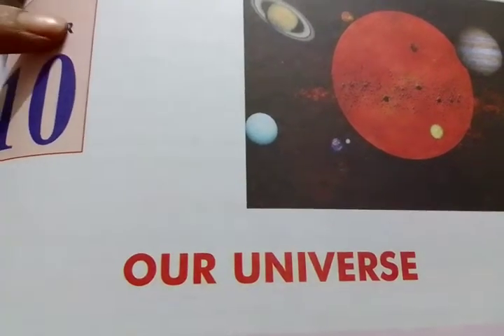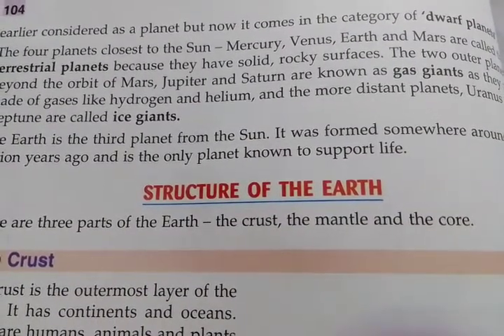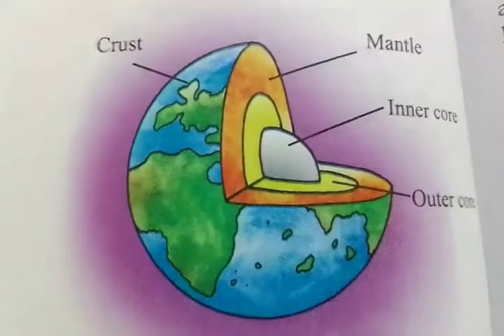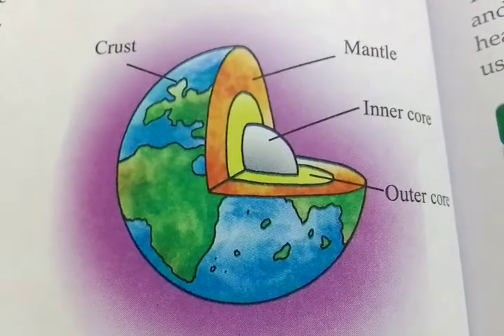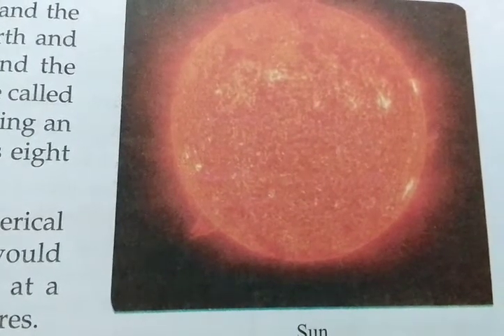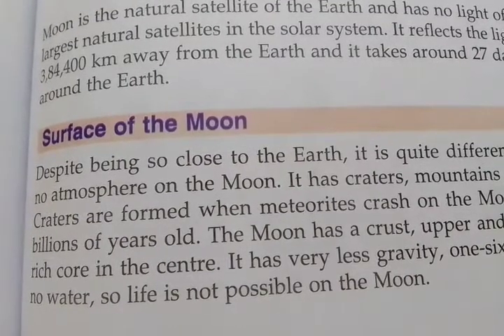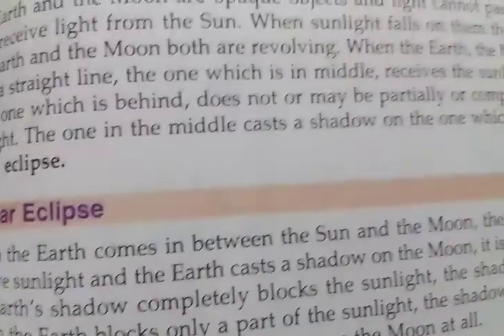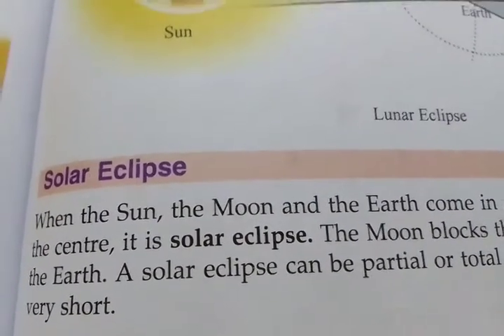Science- Our universe (revision)